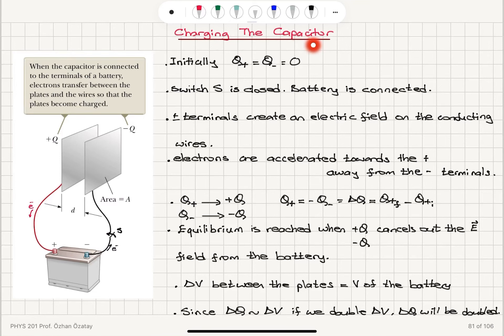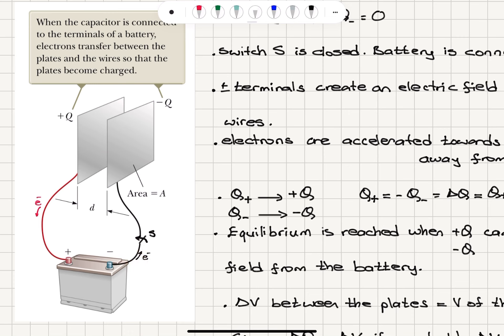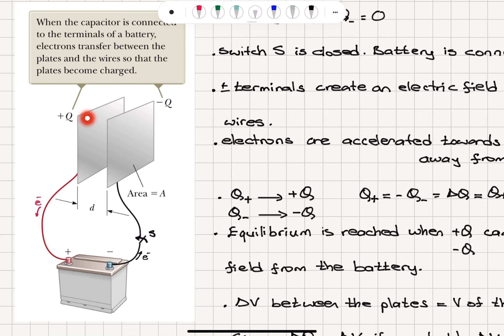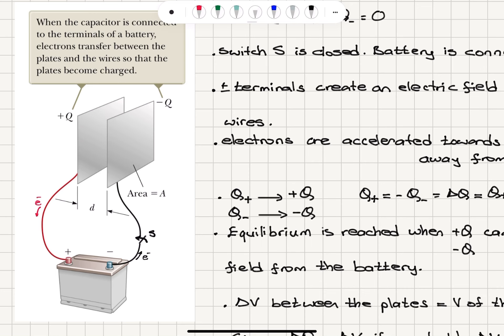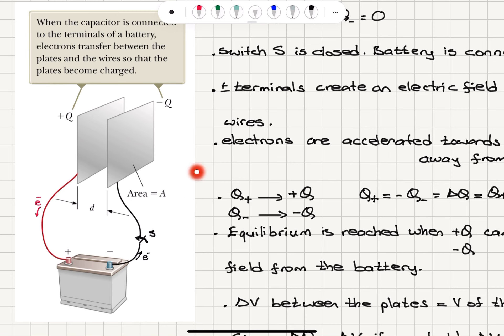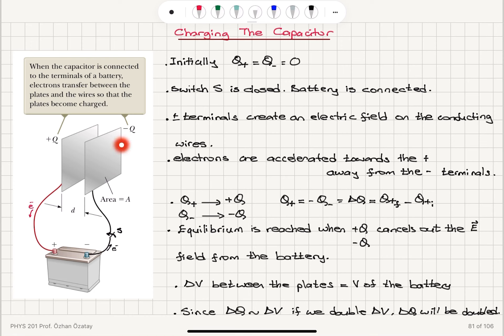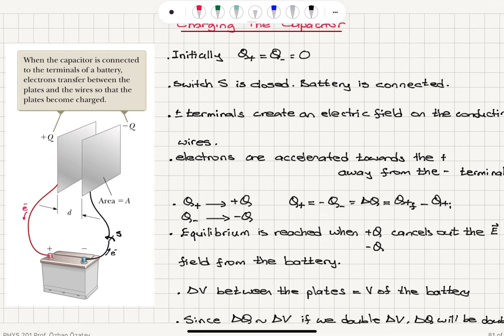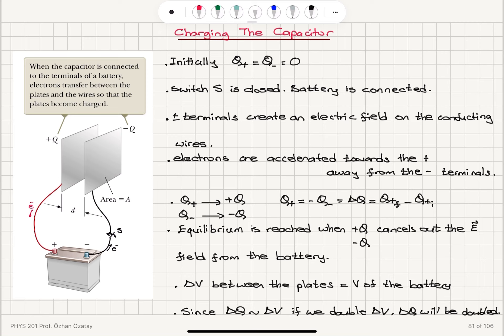Week 4-3 Charging the Capacitor